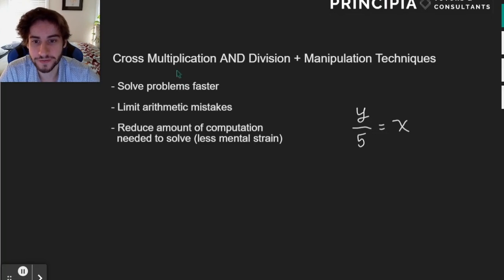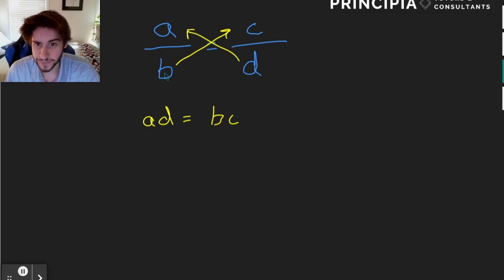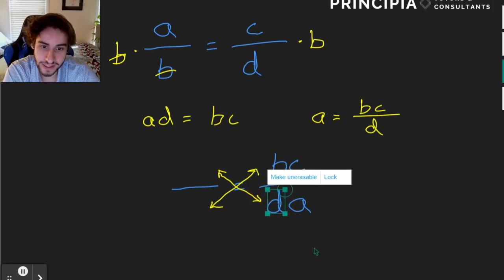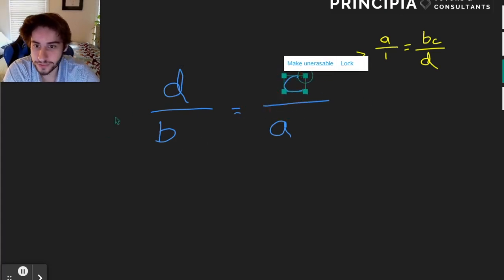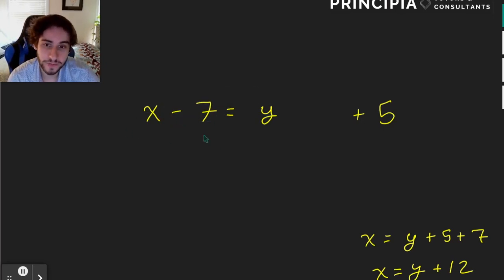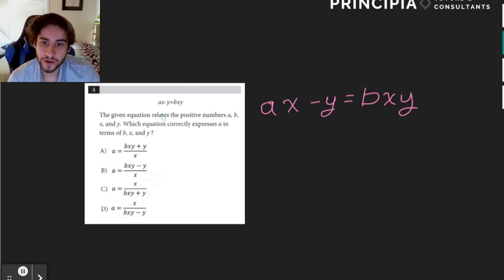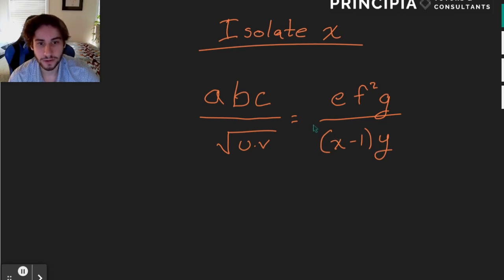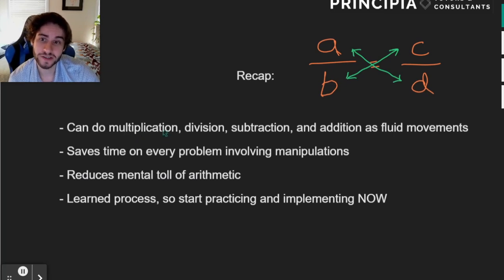Cross Multiplication AND Division + Manipulation Techniques for the Digital SAT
Arithmetic got you down? Well, Rob is going to show us some ways to make computation a bit easier for you on the Digital SAT.